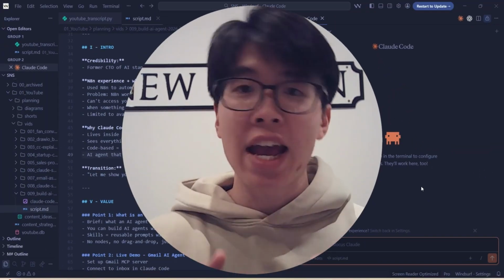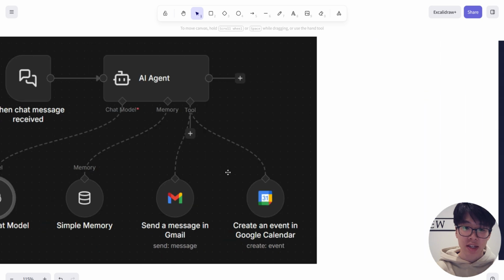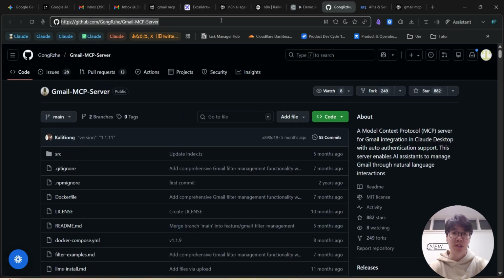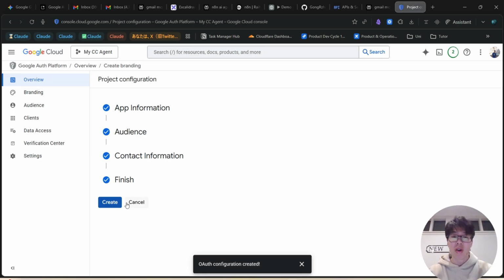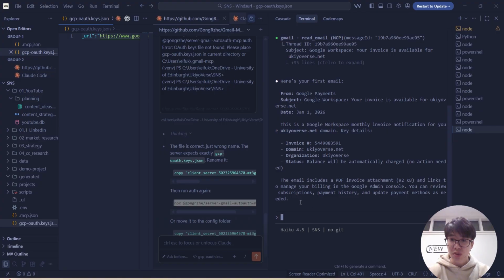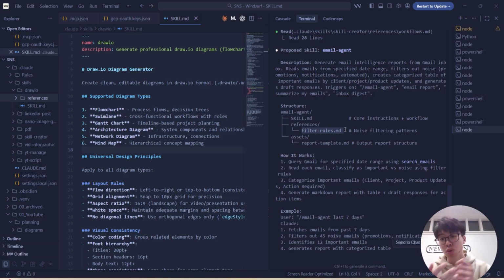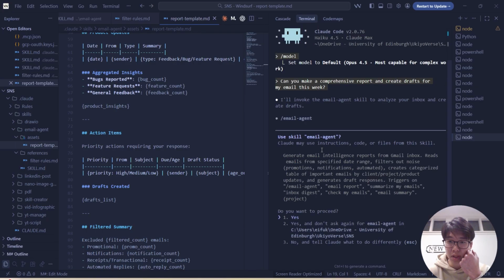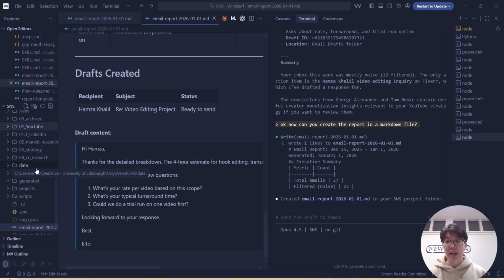How to Build AI Agent in 2026 (and it's NOT n8n)